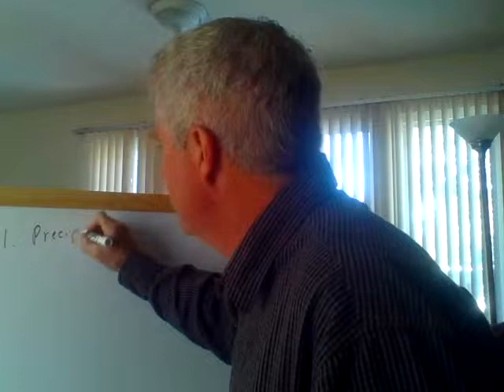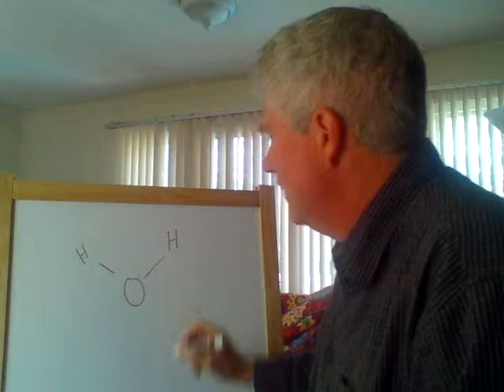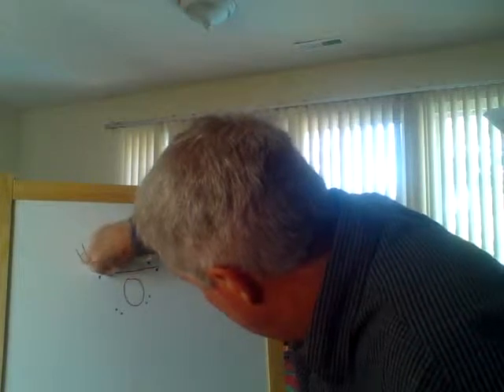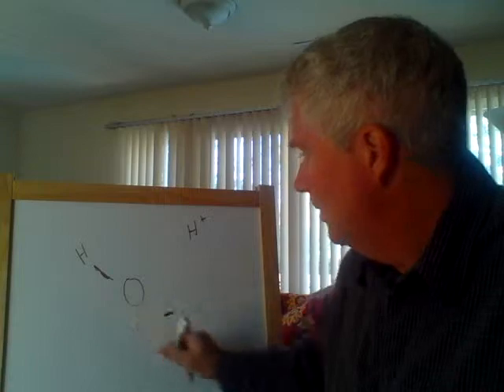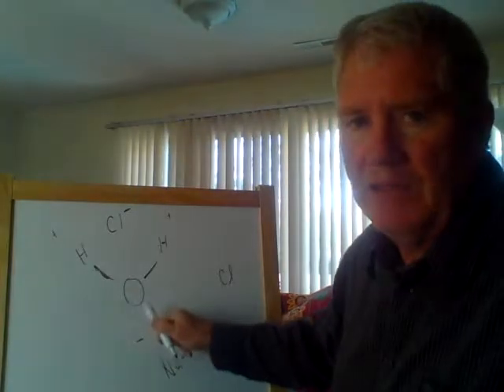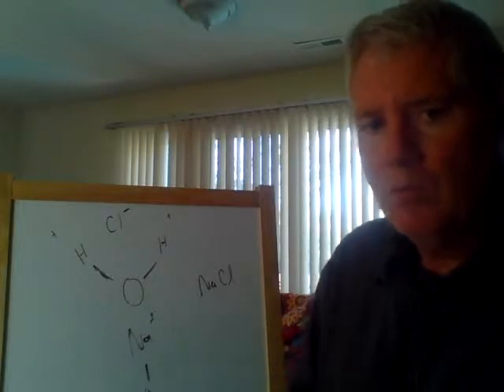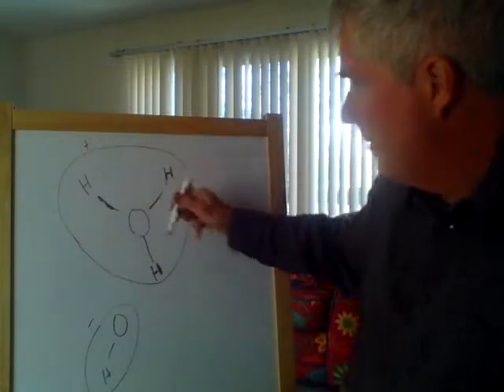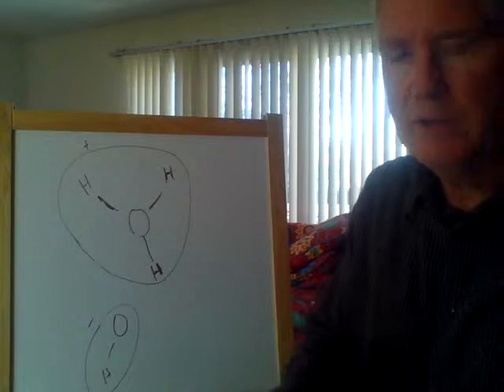Silberberg 4.1 - The Importance of Water